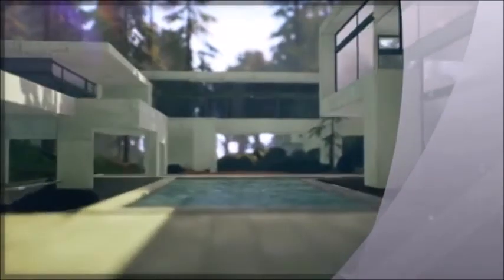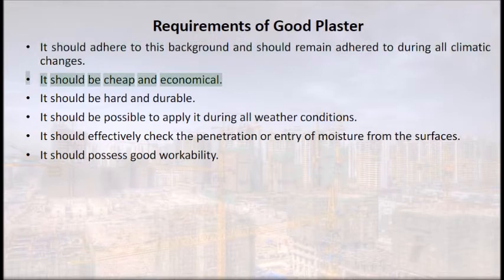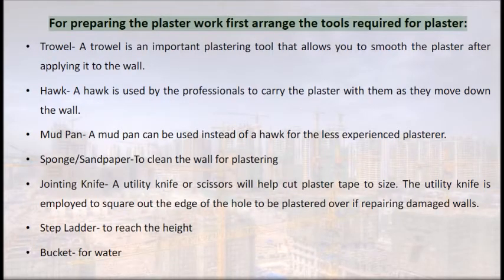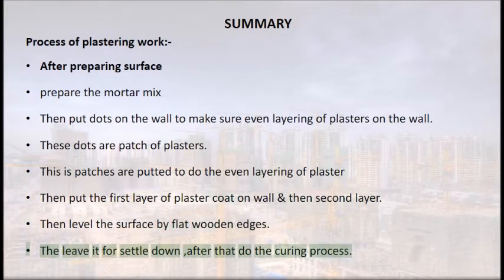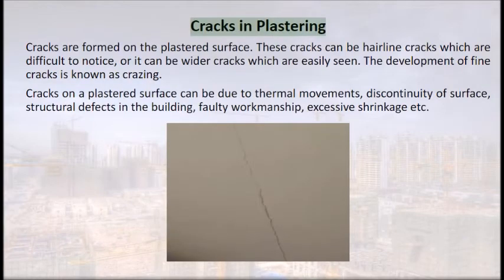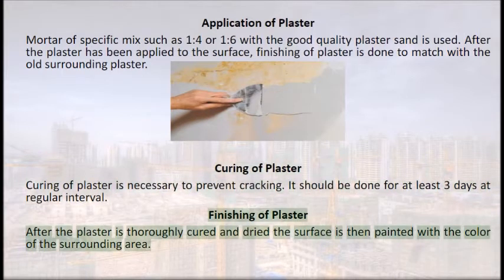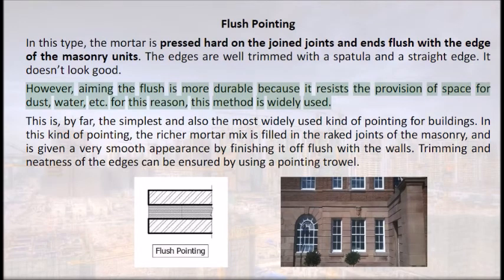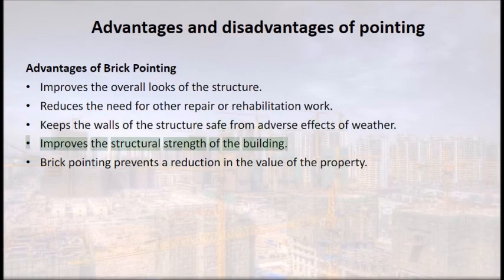Plastering and Pointing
In this video, we will watch about plastering and Pointing